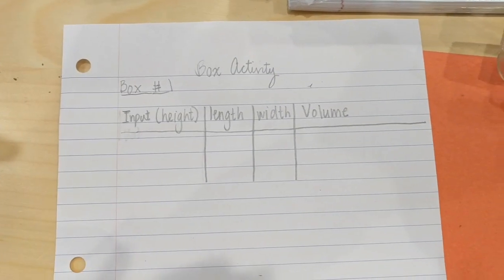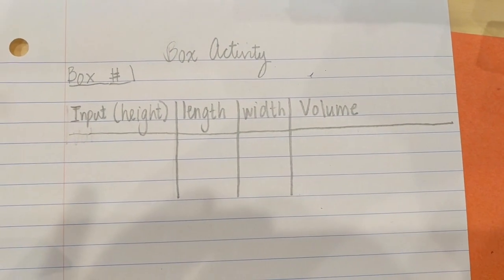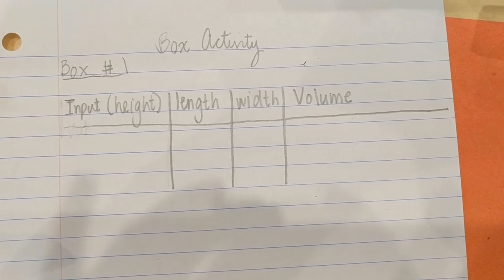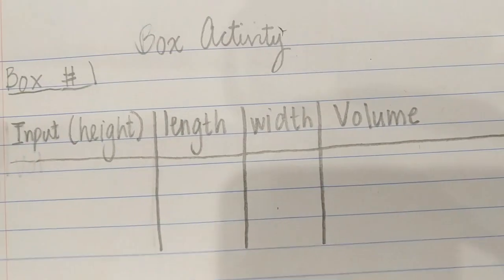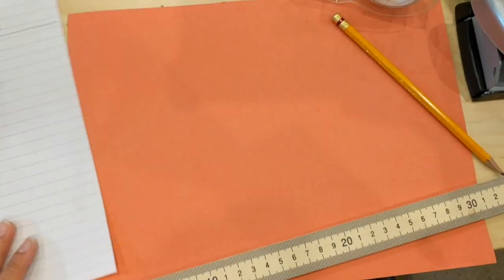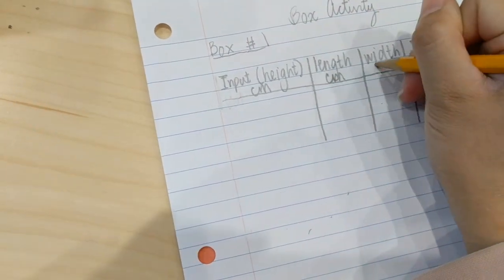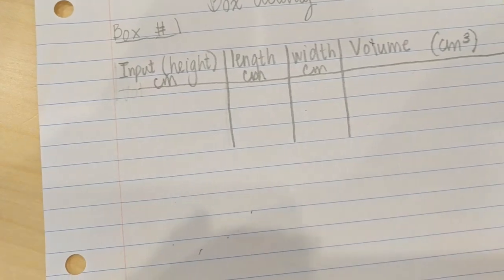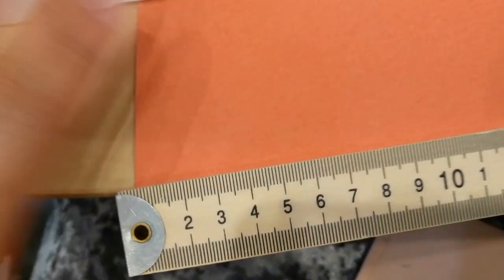IM 3 Box Activity pt. 1